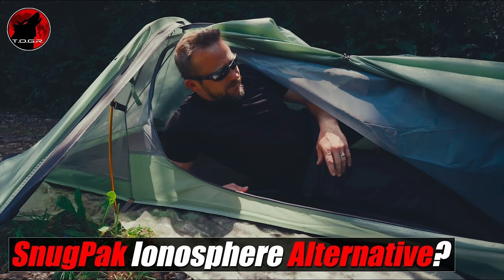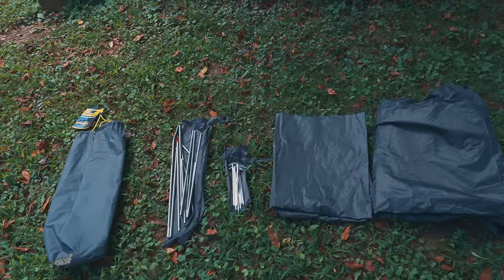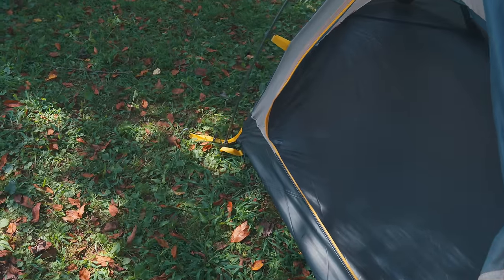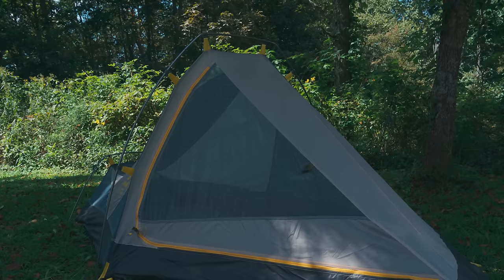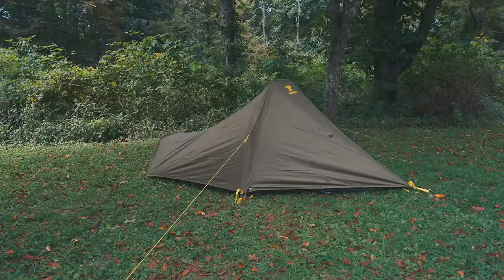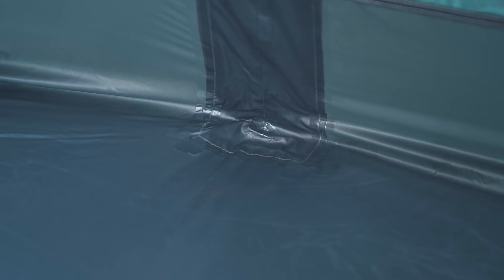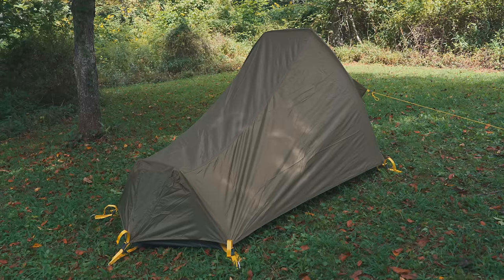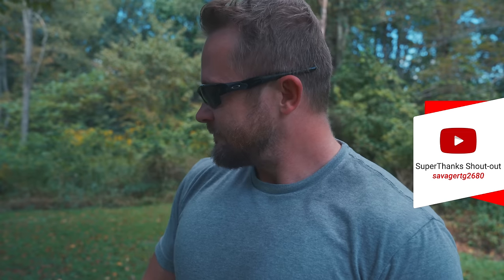What Have You Done Mountainsmith? - MountainSmith Lichen Peak 1 Tent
The question that everyone should be asking is, "why would a company reduce the capabilities of their own tent?"

Answer : To increase their profits!

This is the MountainSmith Lichen Peak 1 Tent and the company who made it has greatly reduced how and when you can use this shelter.

Recently I have been posting about a Snugpak Ionosphere stealth camping tent alternative and since mentioning it on Patreon, I received a request to check out another similar tent - the MountainSmith Lichen Peak 1.

Links :

- MountainSmit Lichen Peak 1 Tent

Additional Links :

Camera Gear :
- Sony A7IV
- Sony 20mm 1.8 Lens
- Sony 35mm 1.8 Lens
- SIRUI Carbon Fiber Travel 5C Tripod

- Outdoor Research 24/7 Shorts
- Darn Tough Socks
- Soloman Boots

- Outdoor Research Men's Foray II Jacket
- Outdoor Research Helium II Rain Pants

tyle : nonfreestanding - bivy style tent

Materials :
7075 Aluminum V-Stakes
Fly: 185t Poly PU2000MM F/R
Tent: 185t Breathable Poly F/R
Floor: 68d x 190t Poly PU5000mm F/R
Poles: 7000 Series Aluminum Alloy Poles
Footprint: 68d x 190t Poly PU5000mm F/R

Dimensions Stored : Measure

Dimensions Set-up : Measure

Weight : 4lbs 6.2oz

Price : At the time of filming, it is $99 on Amazon, on sale for $90 on the Mountainsmith web site and retails for $180.

Features :
- Large angled door entry
- Cap style fly for reduced weight
- 1 person / 3 season tent
- No-See-Um Mesh wall panels
- Bathtub floor construction
- Taped floor seams
- Interior mesh storage pockets
- Clip-pole attachment for lighter weight and better breathability
- Internal gear storage up near shoulder area
- Footprint included
- Lifetime warranty against manufacturer's defects

or